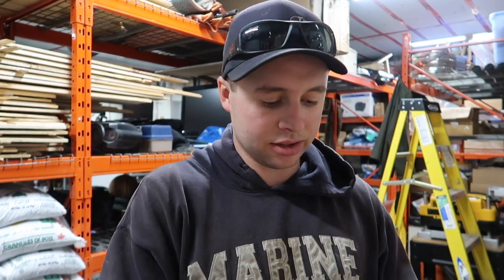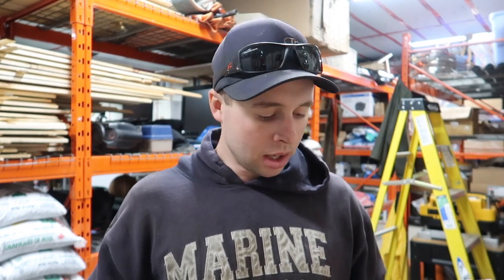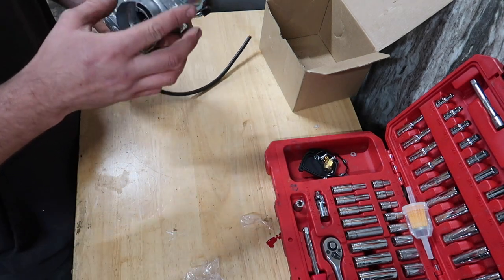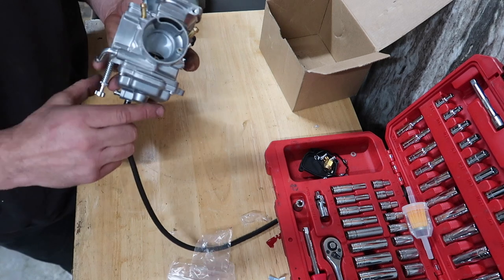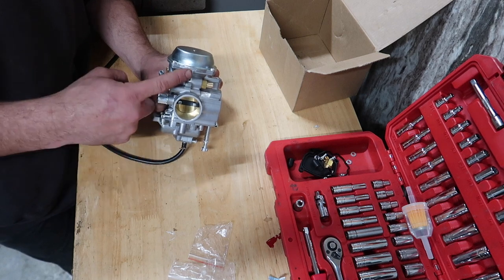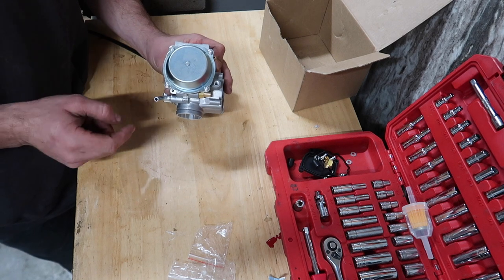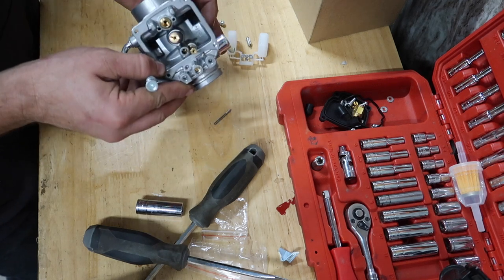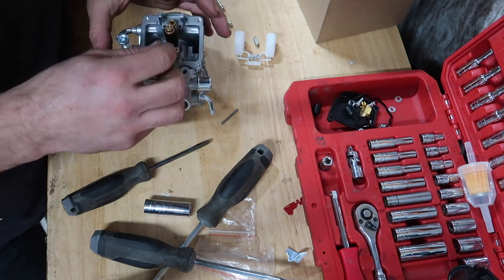Chinese Carb On a King Quad 300 Review Part#1 (Will It Work?)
Quad and see how it performs compared to the factory Mikuni. I have lots of Subscribers ask about carb issues all the time so i decided to purchase this carb and help people out hopefully. If this is successful this will be a cheap fix for many of my viewers. In this video i completely go through the whole carb and inspect issues that may evolve and check tightness of everything before installing and do a general review. Josh

Schneids15
Cummins
How To
Ski doo 1200
Nv4500